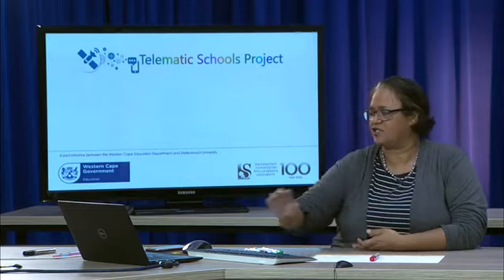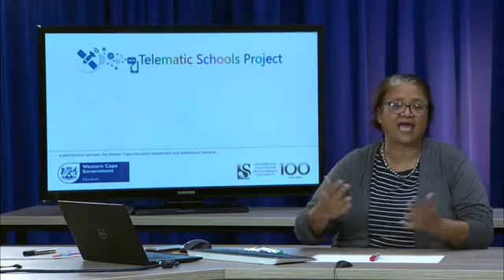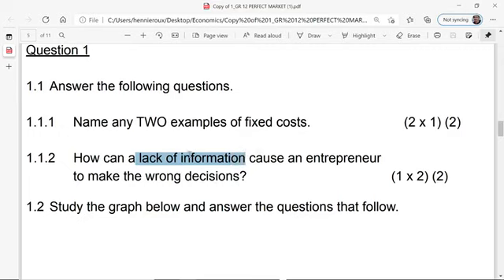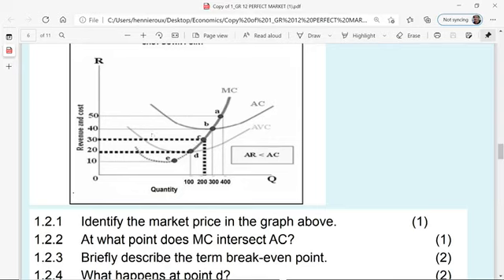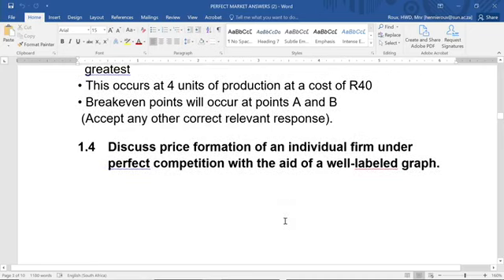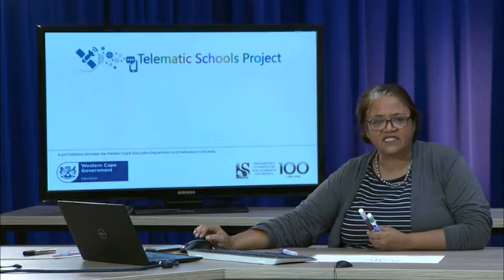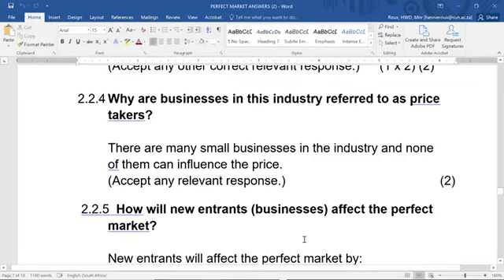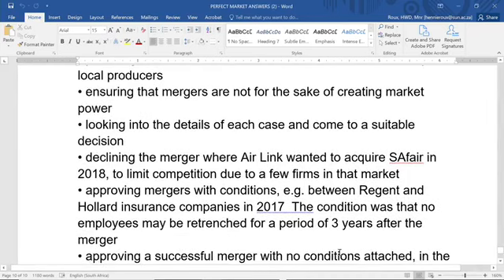Grade 12 Economics - Matric Exam Revision - Perfect Markets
Grade 12 Economics Past Papers (CAPS) — Everything you need to know about Perfect Markets explained step-by-step.

💡 About this channel:
Matric Economics (CAPS) — Exam-focused revision for Grade 12 learners.